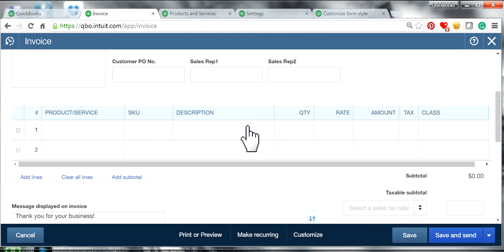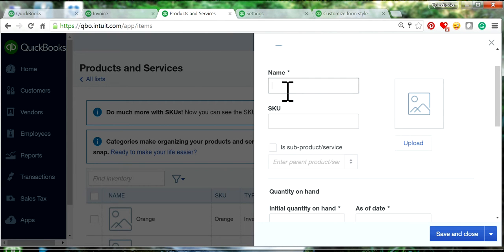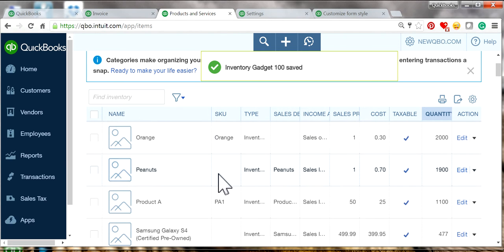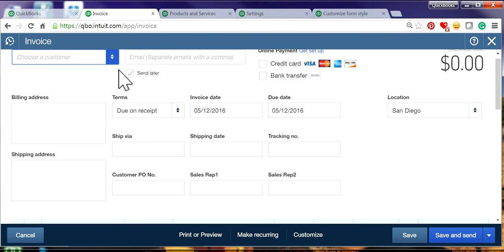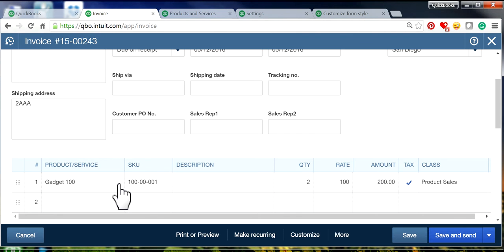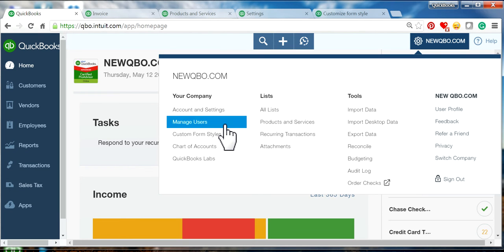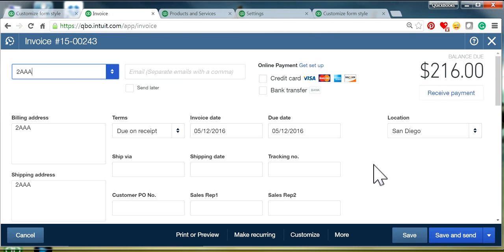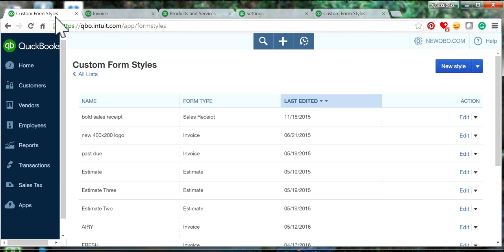QuickBooks Online Customers: SKU column to Sales Forms - Invoice, Estimate, Sales Receipt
Add the SKU column to sales forms:
Click Gear icon
Settings
Sales
Products and services
Show SKU column
Save.

Show SKUs on printed sales forms

Gear icon
Settings
Custom Form Styles
Activity Table
Print SKUs on sales forms that use the "Airy" style only